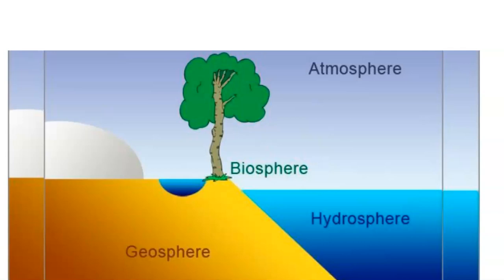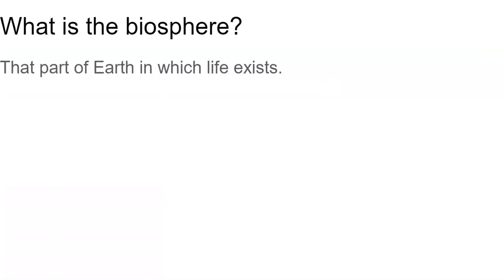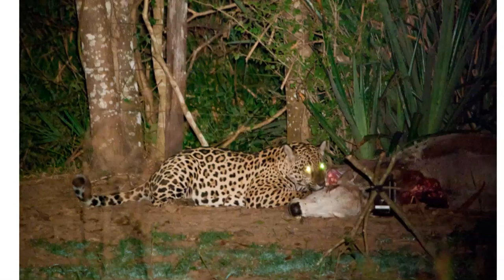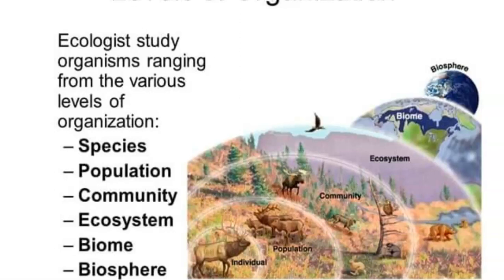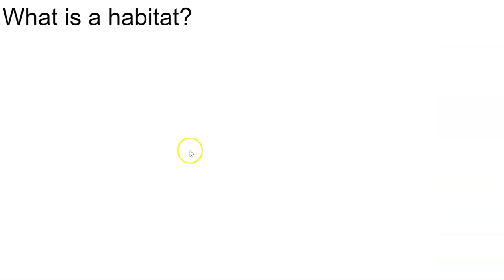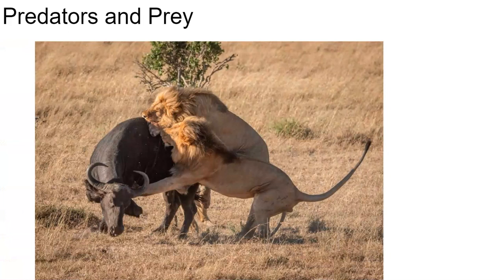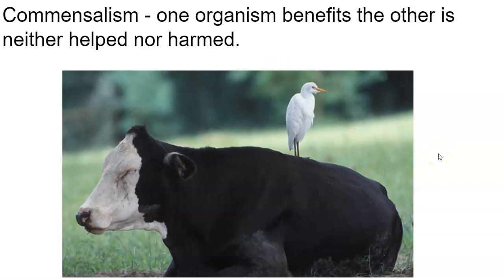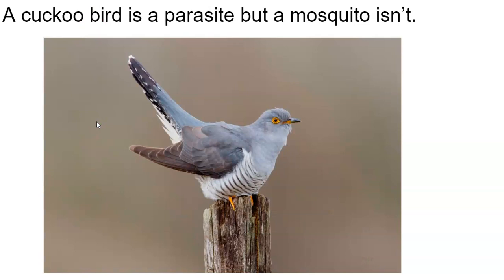Ecology Intro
This is a brief introduction to Ecology.